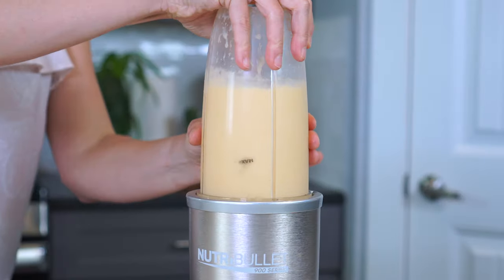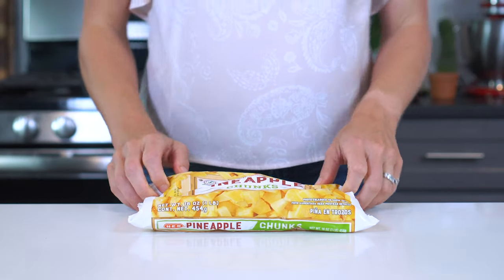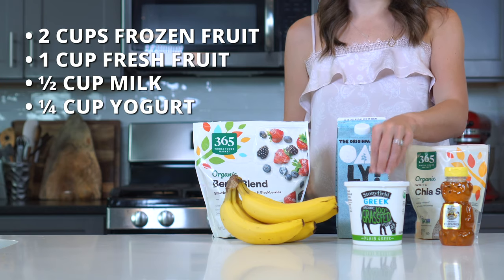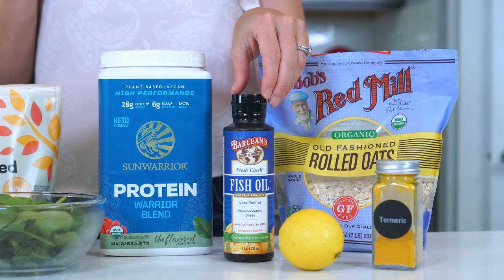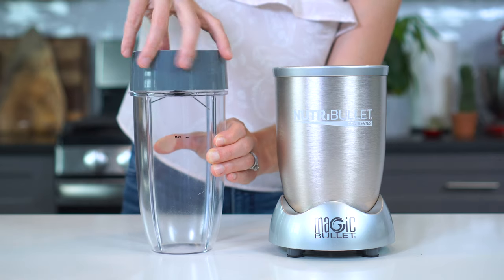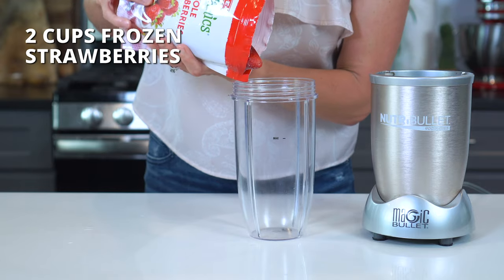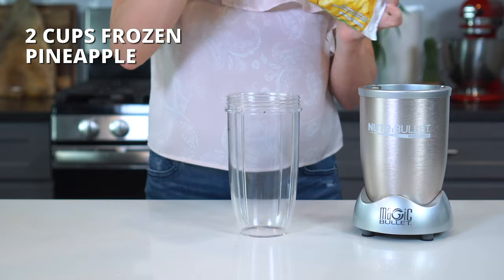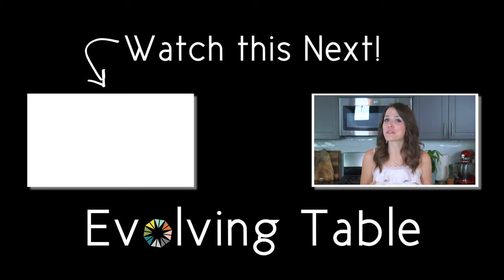Make ANY Smoothie with this Simple Formula! (+ 5 Quick Recipes)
This basic recipe will teach you How to Make ANY Fruit Smoothie using fresh and frozen ingredients!  Once you learn this simple formula you’ll be able to mix it up with tropical fruits and berries, add in greens such as spinach or kale, and even make them vegan and dairy-free.  We'll also be going over 5 different homemade smoothie recipes that you can whip up with a few simple ingredients and in less than 5 minutes!